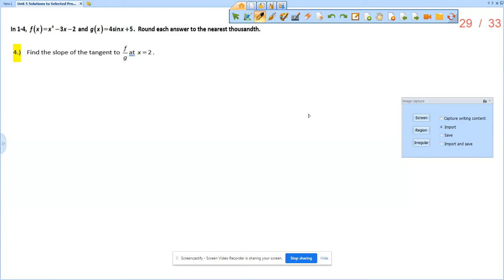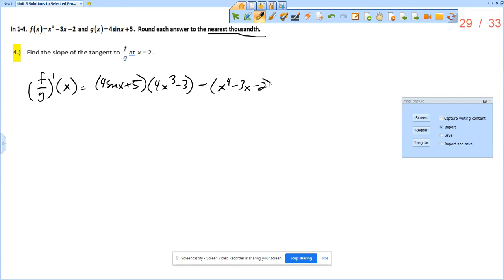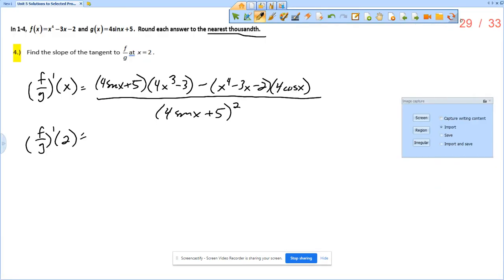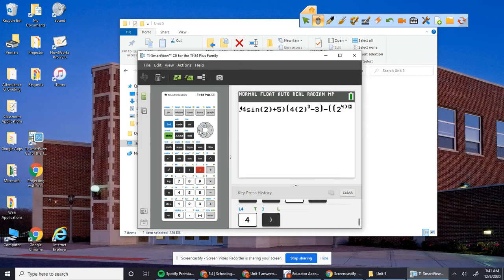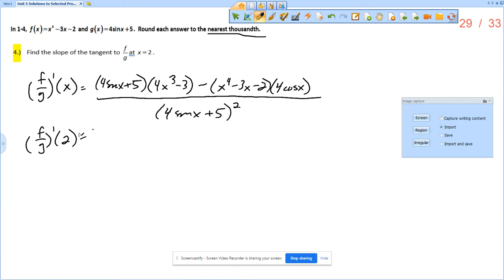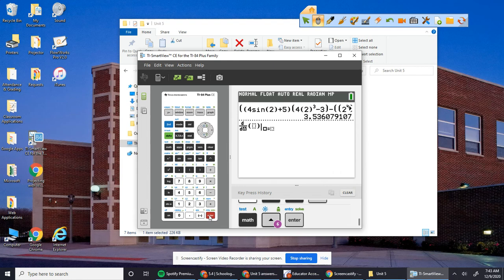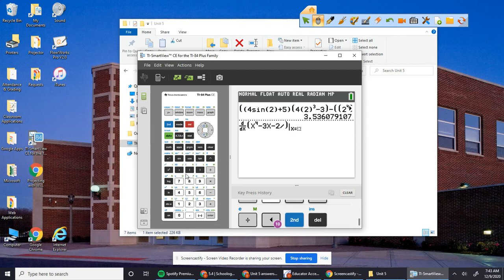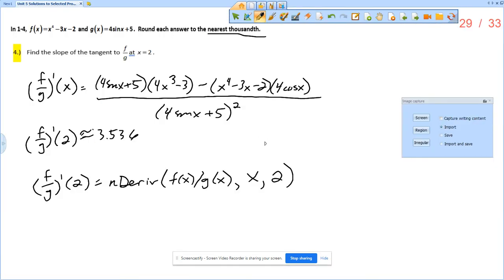Unit 5 Review #4